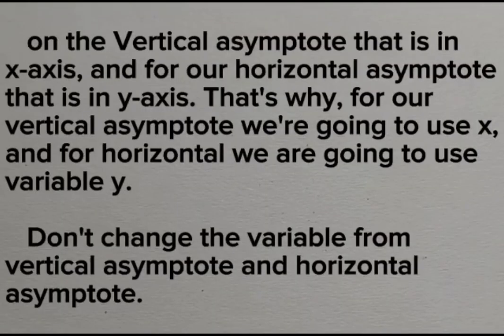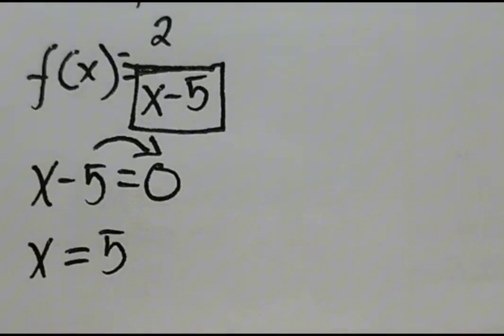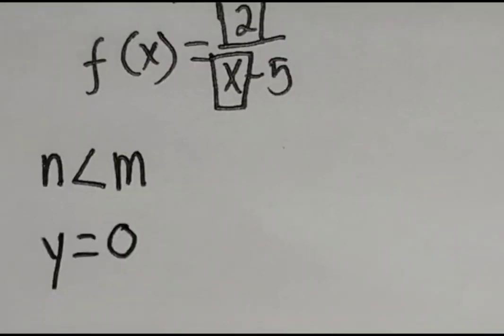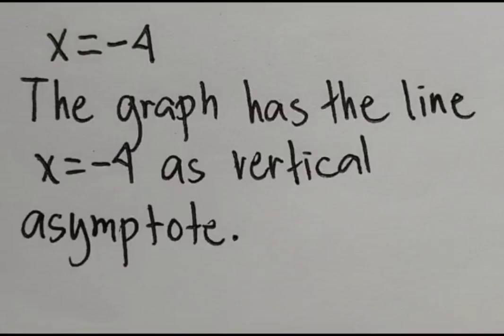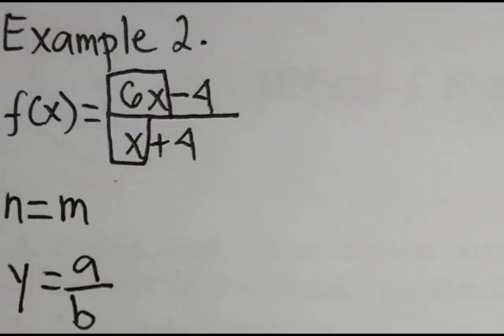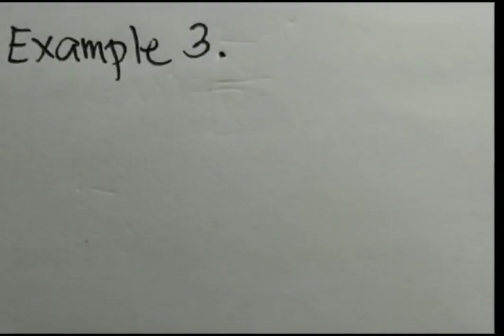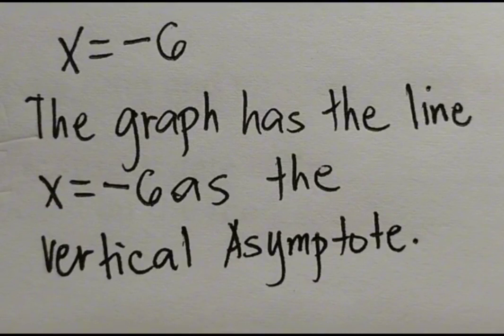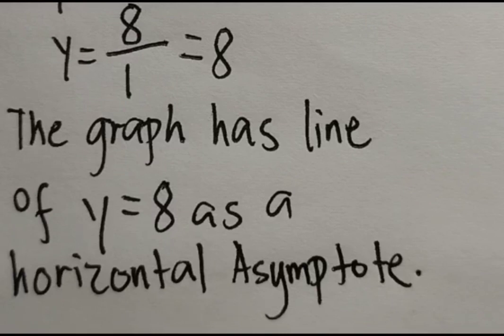Vertical and Horizontal Asymptote of Rational Functions | Grade 11 General Mathematics